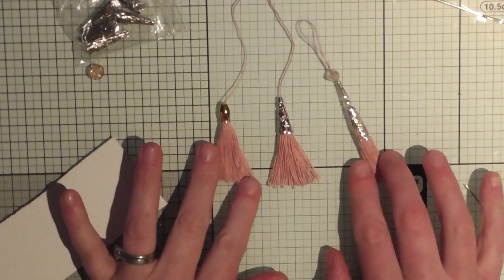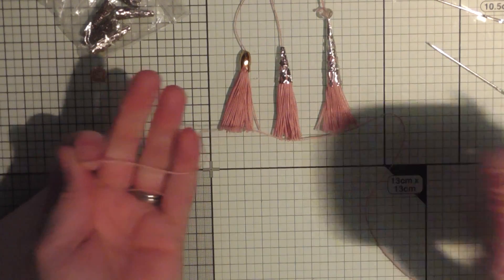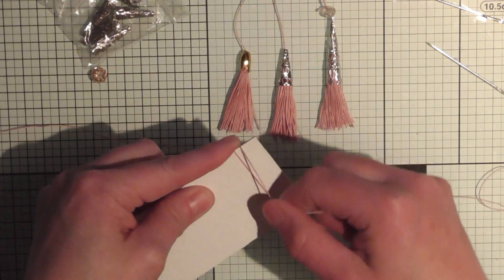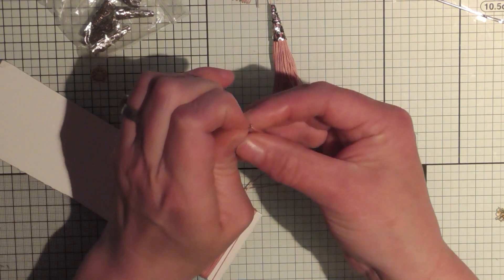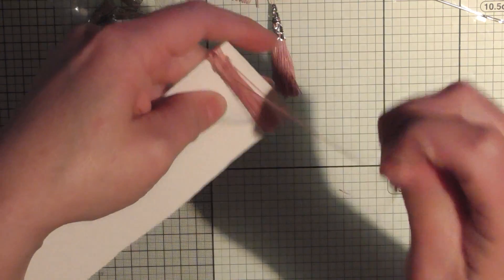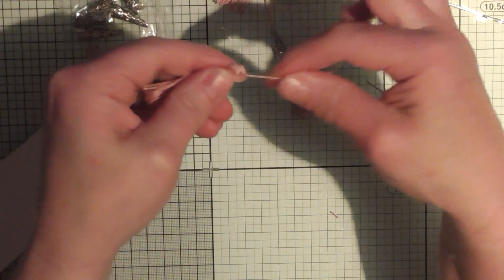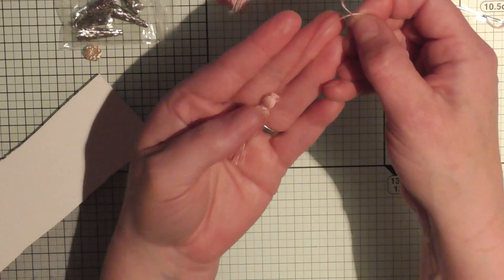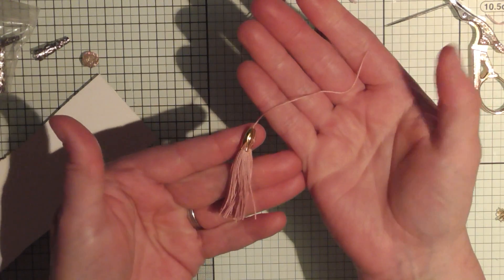Easy mini tassel tutorial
Make your own easy tassel full tutorial give it a try